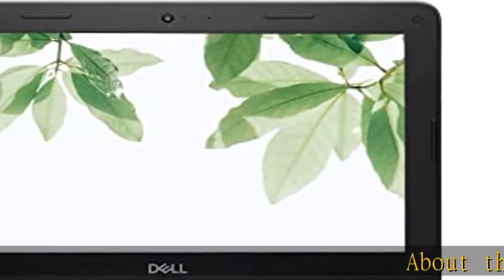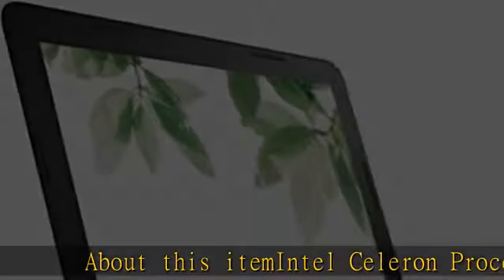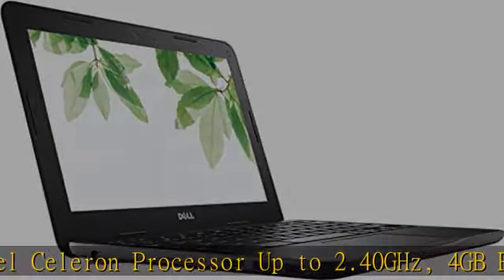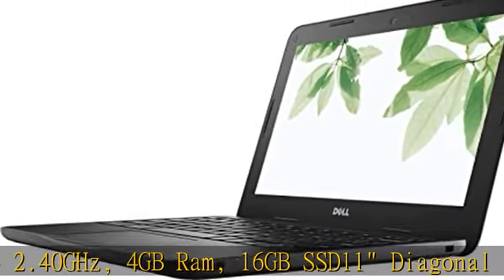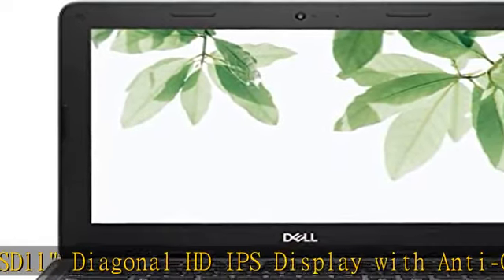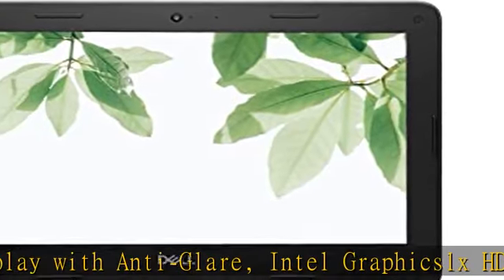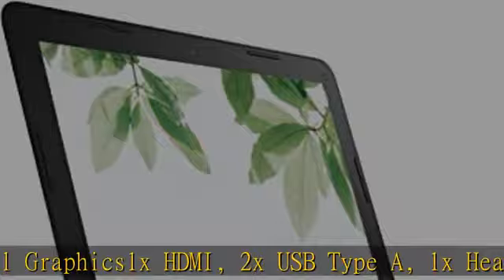Dell 11'' HD IPS Chromebook, Intel Celeron Processor Up to 2.40GHz, 4GB Ram, 16GB SSD, Super-Fast W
Dell 11'' HD IPS Chromebook, Intel Celeron Processor Up to 2.40GHz, 4GB Ram, 16GB SSD, Super-Fast WiFi, Chrome OS, Dale Black (Renewed)